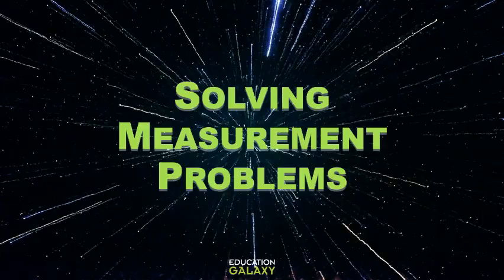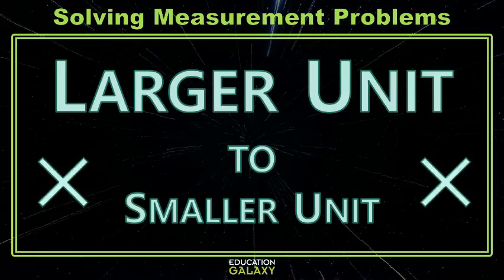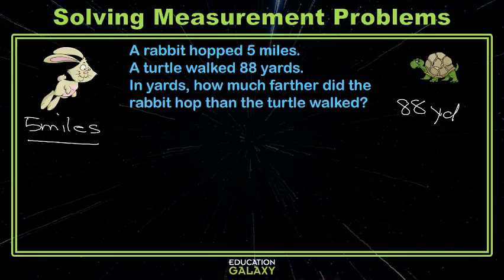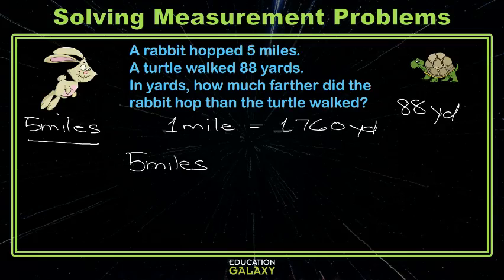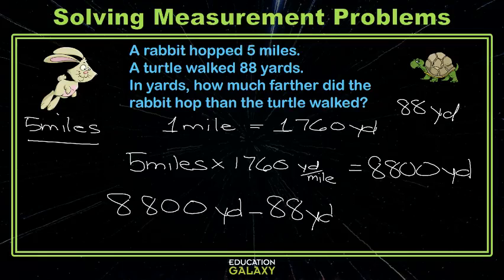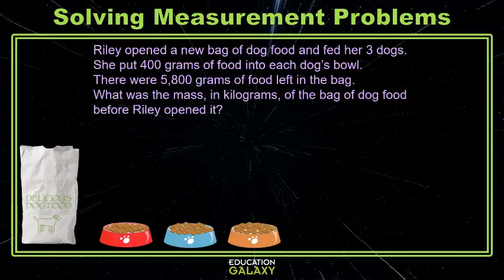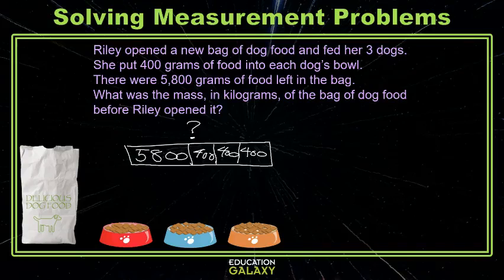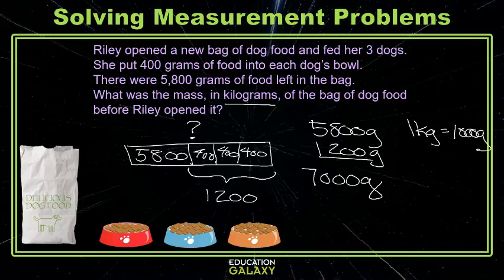4th Grade - Math - Measurement Problems - Topic Video Part 2 of 2